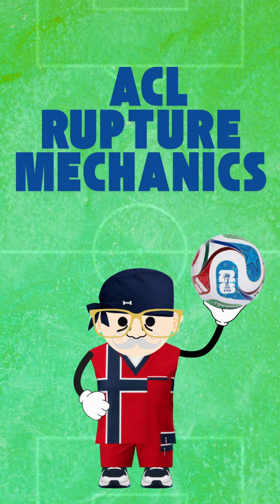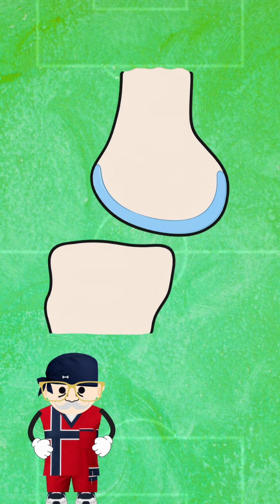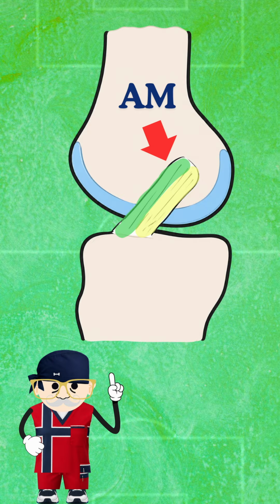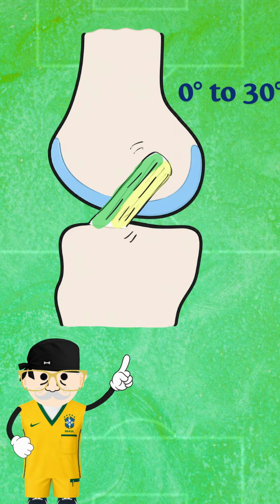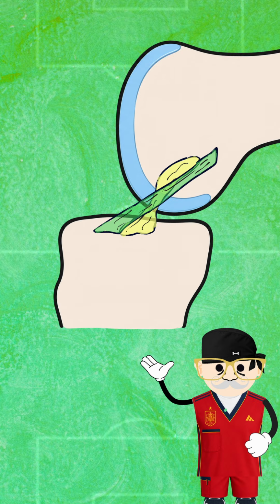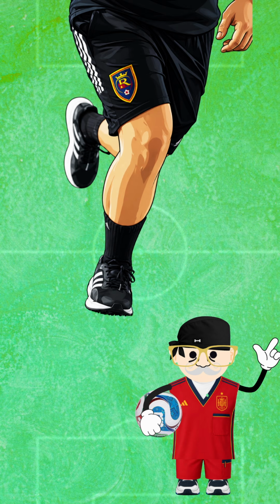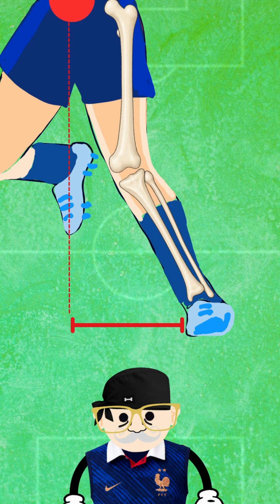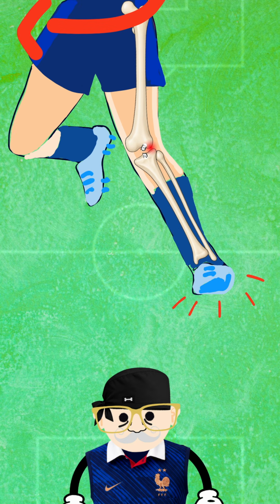ACL RUPTURE MECHANISM IN SOCCER!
ACL ruptures are a very frequent mechanism in soccer! In this video, you will understand the mechanical forces that lead to it!